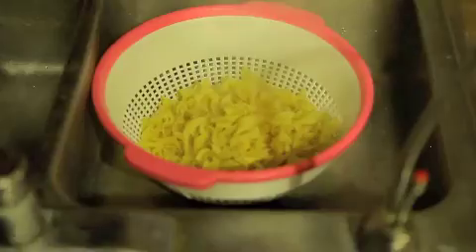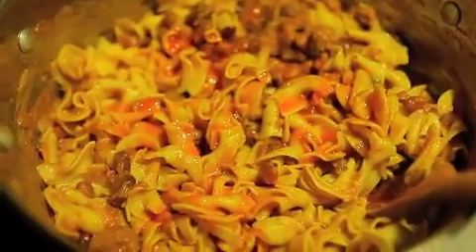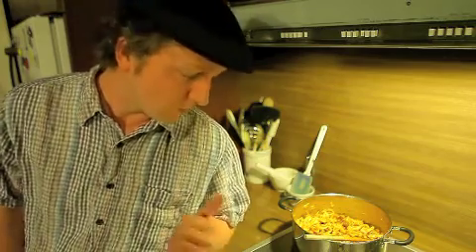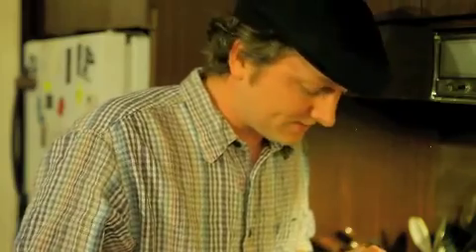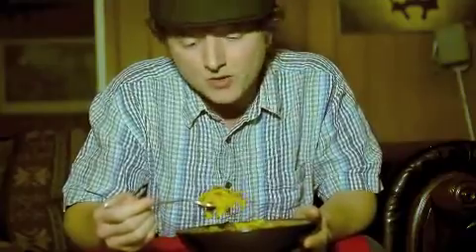SnackyShack is BORN!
This one isn't done, there's no intro, not really an ending either, but we figured, what the heck, we'll put it up!  We are working hard on new and exciting videos RIGHT NOW!